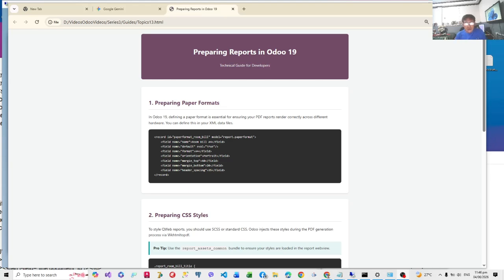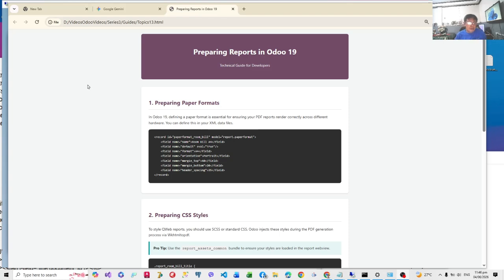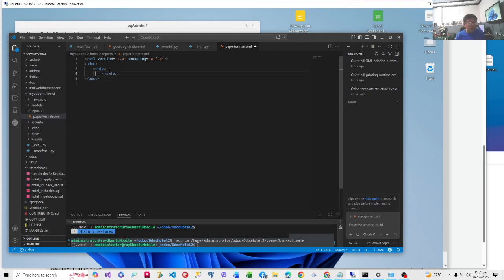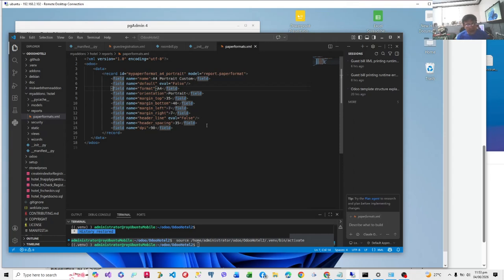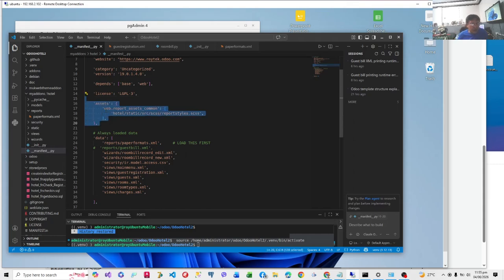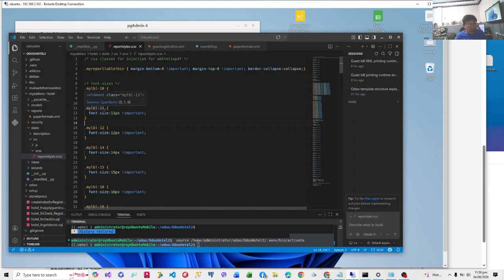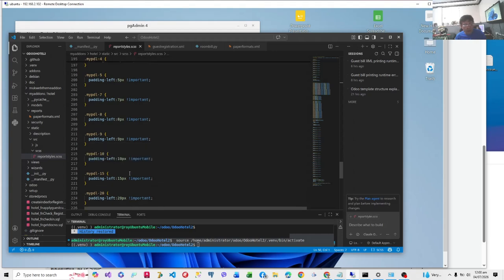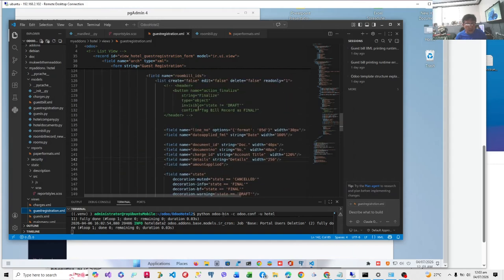14 Preparing Reports in Odoo 19, Styles and Paper Formats: Technical Guide for Developers